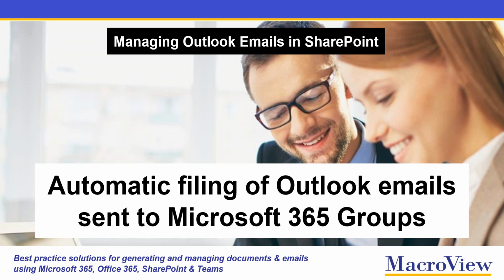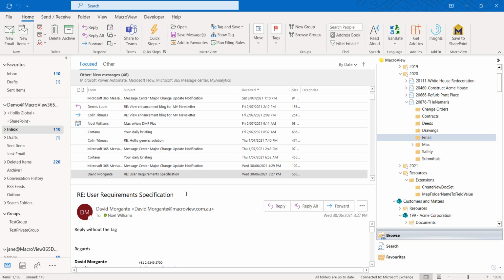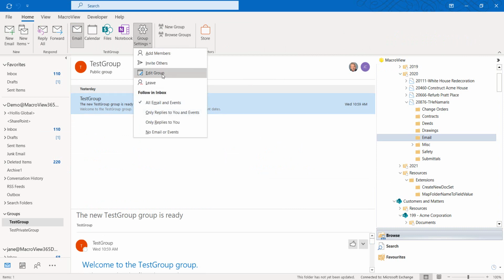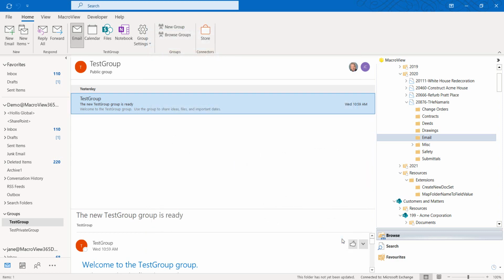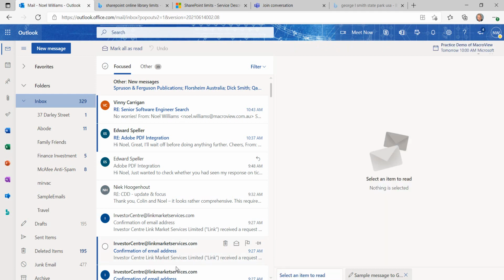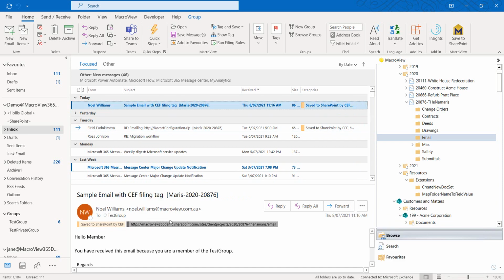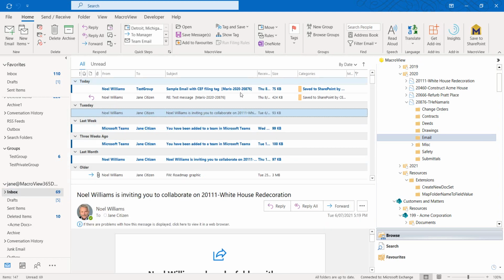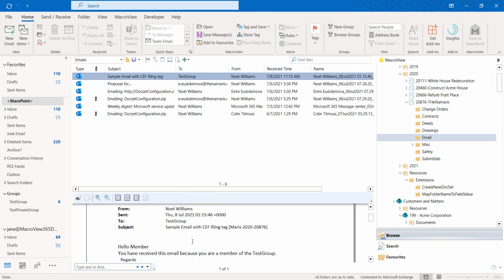Automatic Filing Of Outlook Emails Sent To Groups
Shows how MacroView Corporate Email Filing can automatically save a copy of an Outlook email that is sent to a Microsoft 365 Group. The email will appear in the InBoxes of all Members of the Group. A single copy of the email is saved to the SharePoint Online or Teams location identified by the CEF filing tag in the Subject of the email.